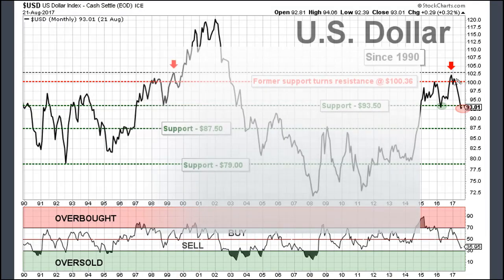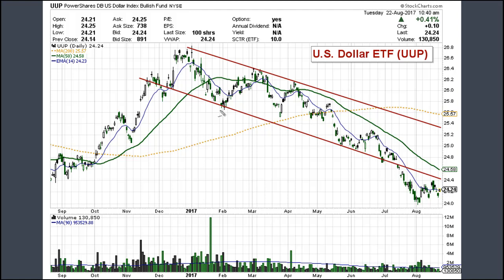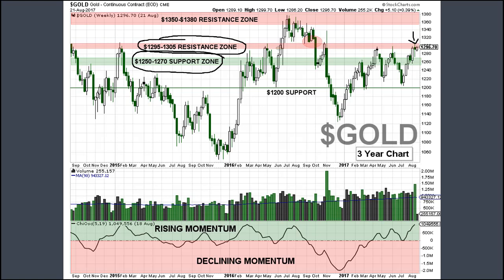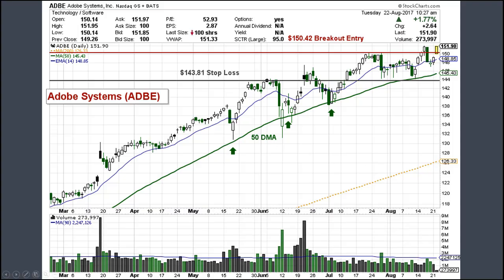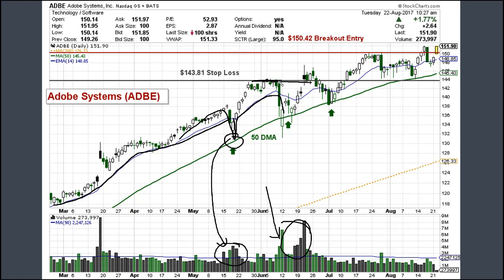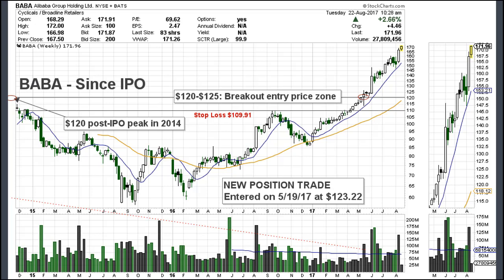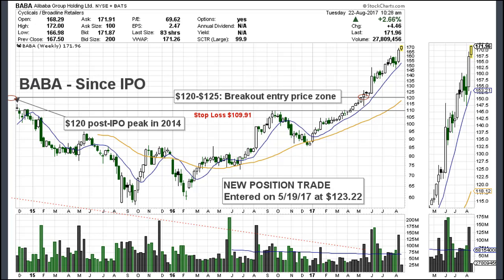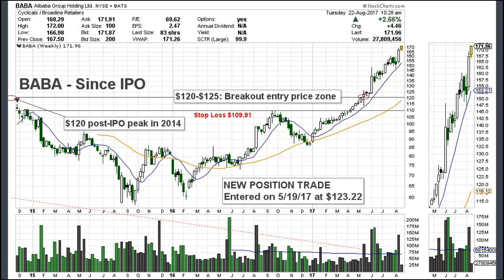PREVIEW: Stock Trading Coaching Call w/ Jerry Robinson (8/22/17)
Every Tuesday and Friday morning, veteran stock/options trader Jerry Robinson of Followthemoney.com hosts a LIVE 1-hour trading coaching call during market hours available to our worldwide community of Pro Trader members.

This is a short snippet from today's (8/22/17) coaching call with Jerry Robinson.

Learn how to get instant access to today's entire live coaching call and to our archives of 100s of hours of trading coaching calls at our